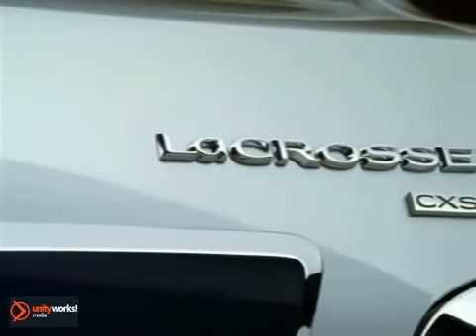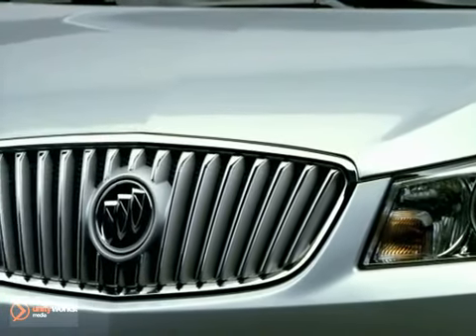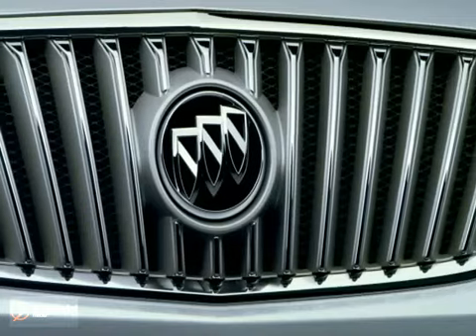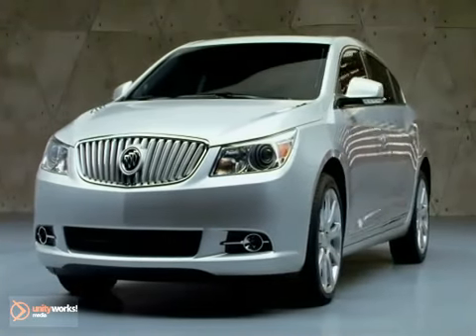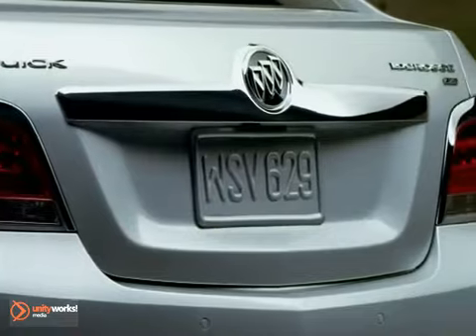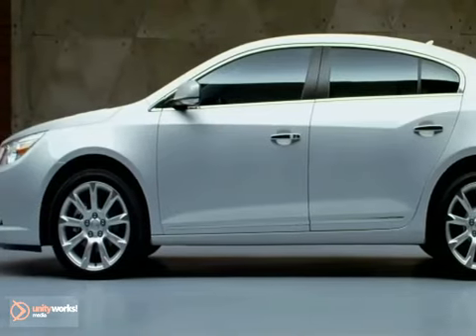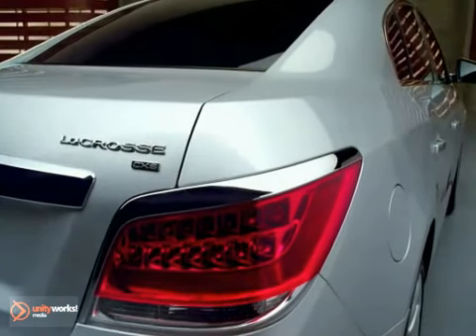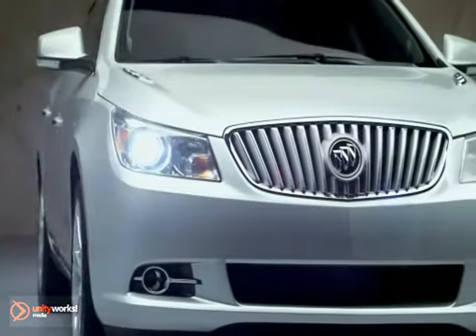LaCrosse - Design Grand-Blanc MI Flint MI